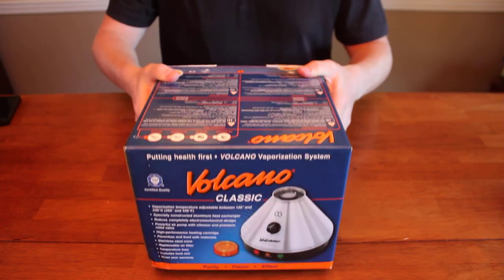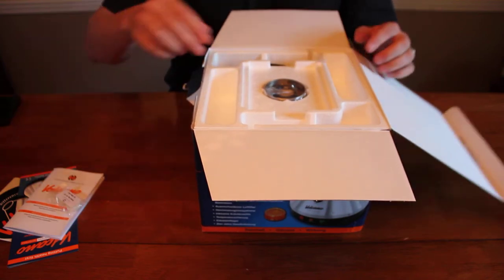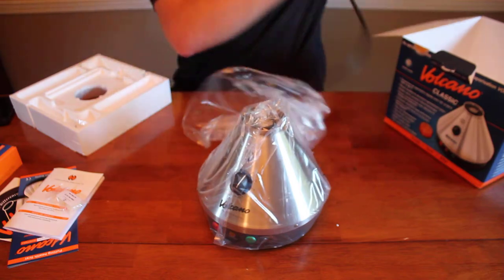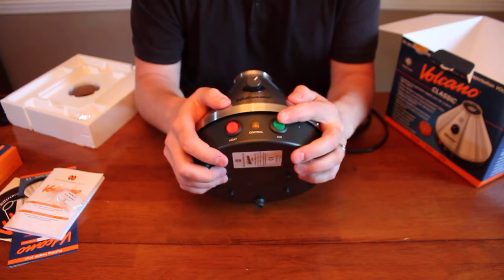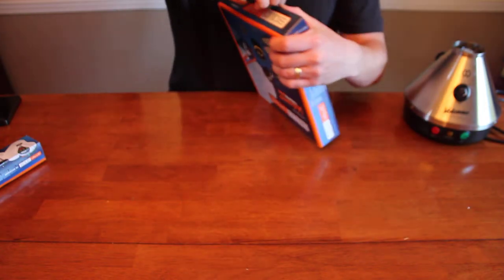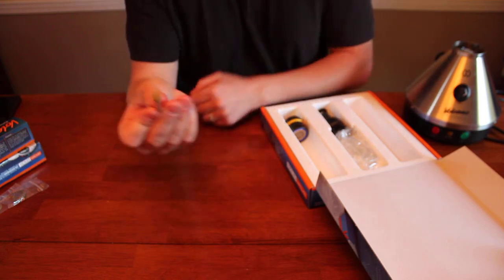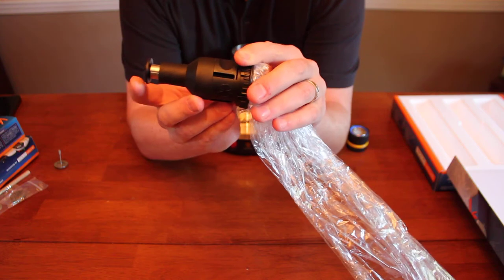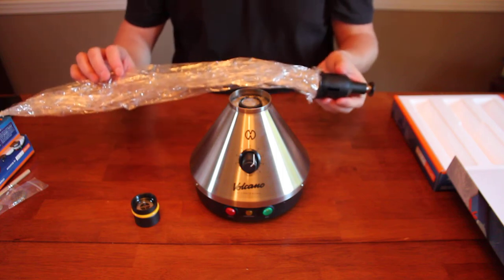Unboxing Volcano Classic Vaporizer with Solid Valve Kit in 1080p HD!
Unboxing & initial review of the Volcano Classic Vaporizer with Solid Valve Kit in 1080p HD!